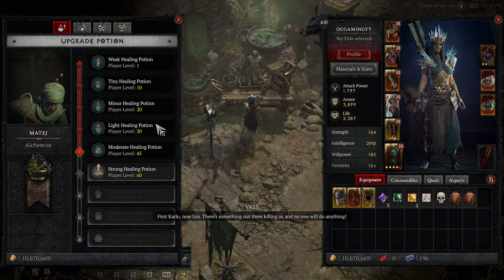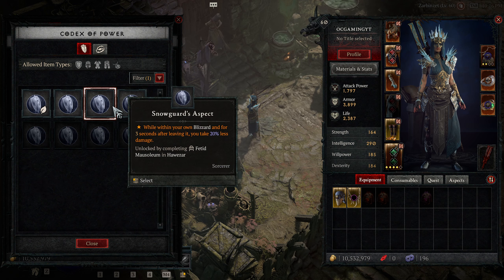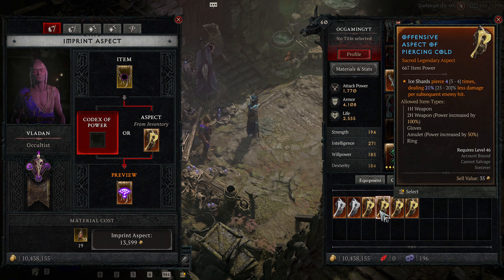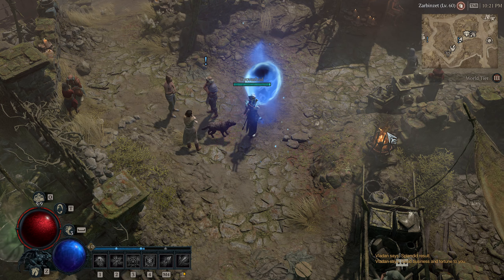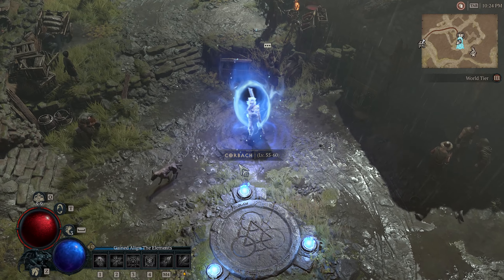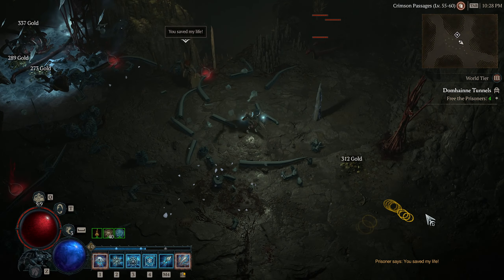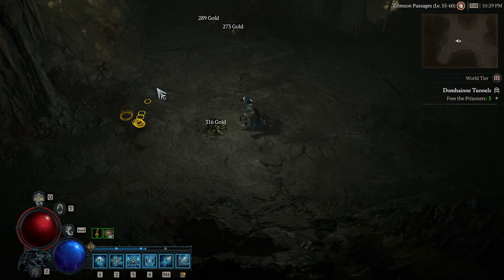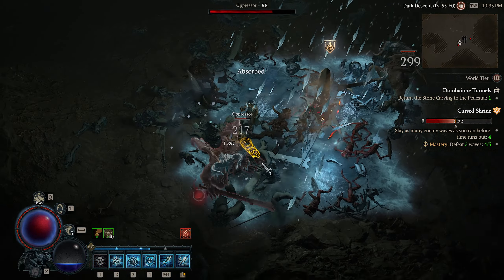Ice Sorceress Season 1 Playthrough Part 43 | Diablo IV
Going through Diablo IV Season 1 and completing every challenge/objective. Playing as a Ice Sorceress to get revenge on all the mobs for freezing me on my necromancer playthrough!